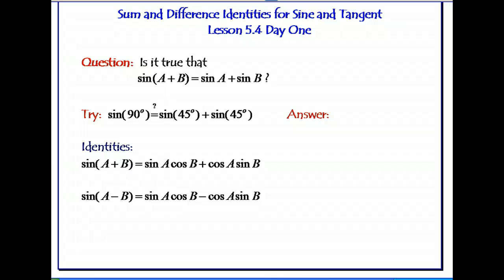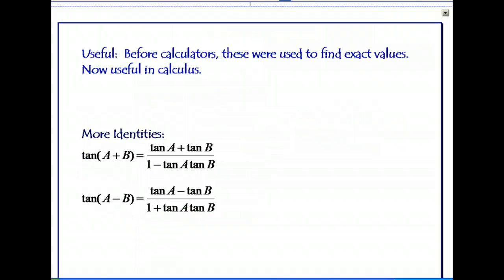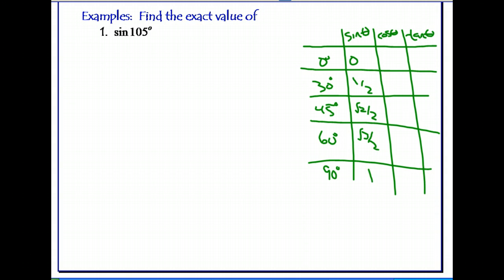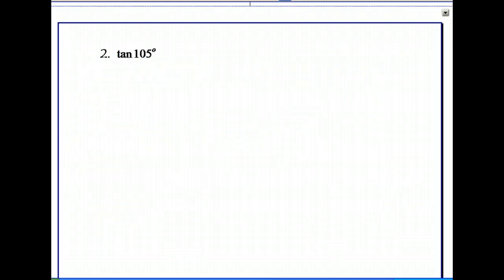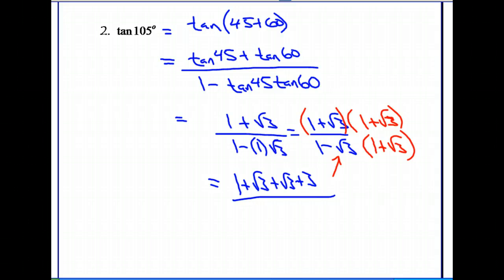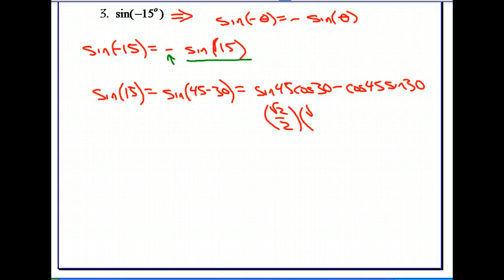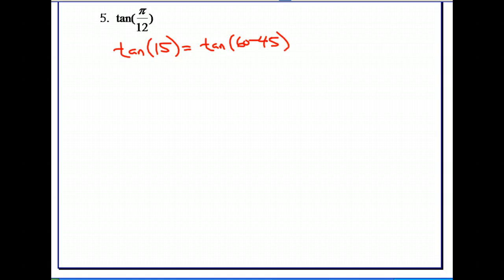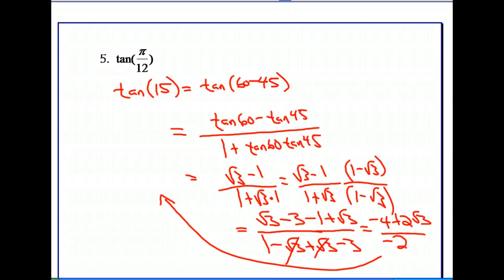Lesson 5.4 day1